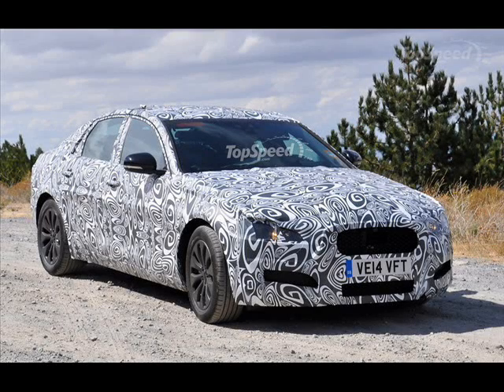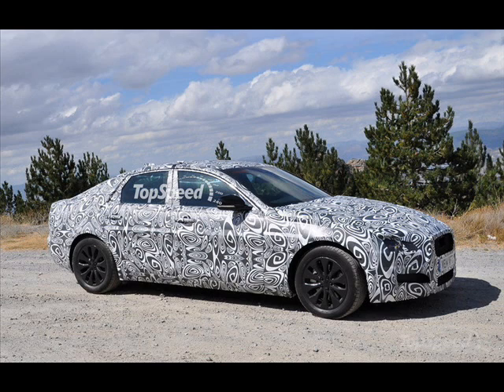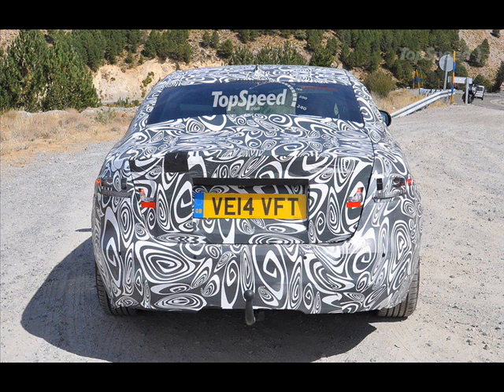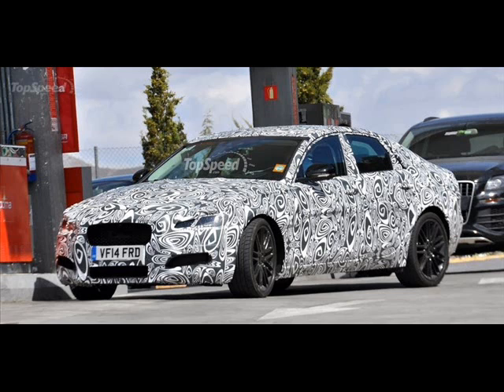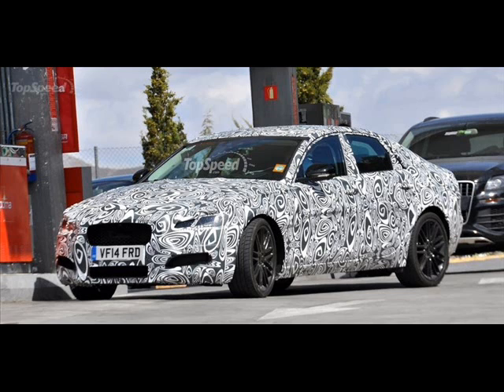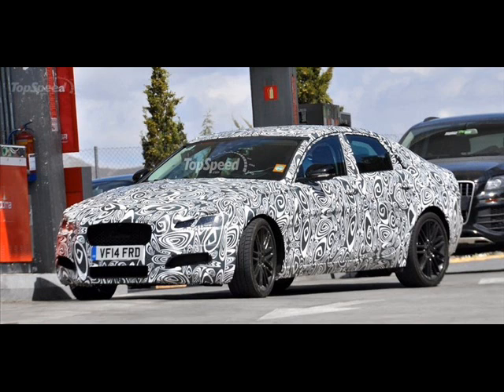Spy Shots: 2016 Jaguar XF Caught Testing in South Europe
Jaguar Jaguar (Organization) Сергей Стиллавин Review Test Drive Рустам Вахидов thesmokingtire The Next Gear supercharged тест-драйв review performance comparison Bob Flavin matt farah automobile Mashup luxury autotech interior pictures reviewed starting vehicle Lexus GS350 sport sedan XF-RS Jaguar XF (Automobile Model) dimarco Ireland comfort compare burnout smoking exhaust revving engine 2.2d best tire 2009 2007 машины jaguar diesel buying versus tested launch test 2013 rev тачки drive wheel dimco media tyres speed price video start crank depth cars авто luke boot 2012 tyre 2010 dual full tour walk car awd all mpg bhp 2008.
Jaguar’s second-generation XF has been spotted doing some hot-weather testing in Southern Europe, and this time, it’s wearing bodywork that appears to be nearly production-ready. Though it’s wrapped in swirly camo, the XF’s shape is still recognizable.

The second generation will get a revised look, helping move the BMW 5 Series competitor in line with Jag’s newest sedan, the XE . Judging by the spy shots, the XF will get a more upright grille, much like the smaller XE. We expect the XF to get an aggressive front fascia with large openings under each headlight. An integrated spoiler will sit atop the boot while the taillights will likely share much of the same design cues as the XE.